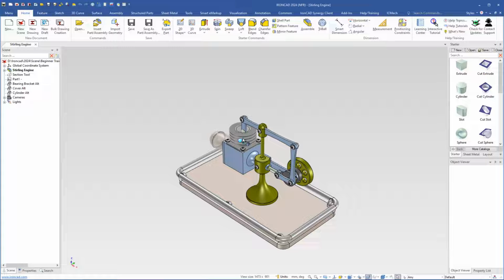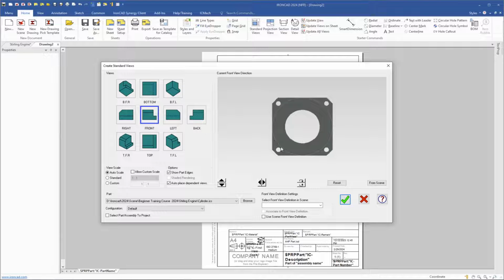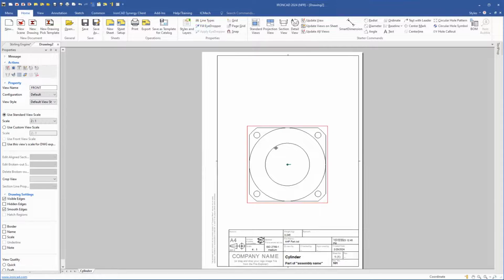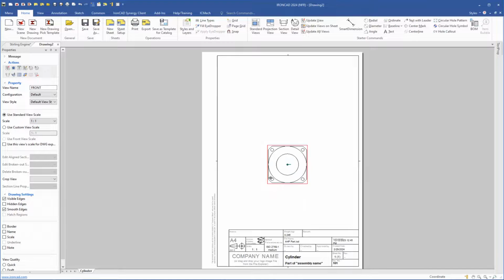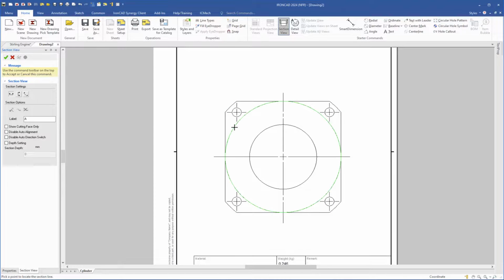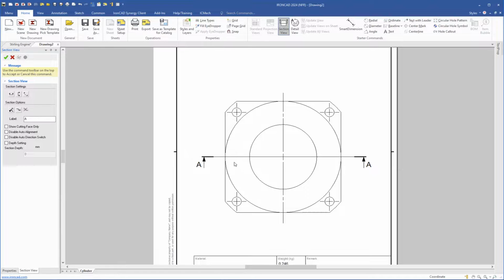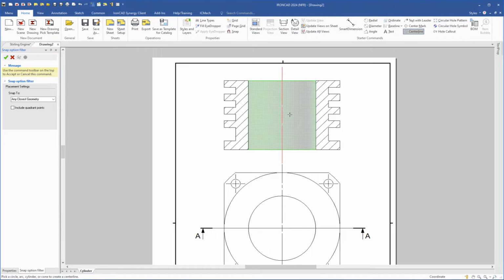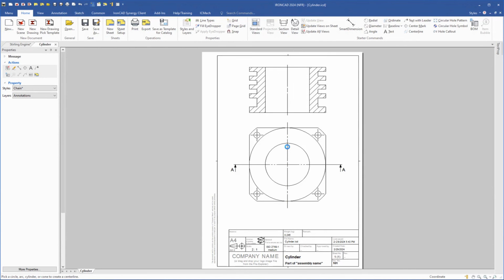IronCAD Training 40 | 2D Drawing (2/7)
Using an External Link for a Part or Assembly is an option in IRONCAD. In IRONCAD you always start working with the assembly and when/if needed, you can select a part or a sub assembly and save it as a reference (external link) to the active file. This "Top-Down" way of working makes it very fast and easy to use!

Note: Make sure to deselect the Cylinder part before creating the Drawing, to make the Drawing having a link to the newly created Cylinder.ics file and not the Cylinder part within the Stirling Engine.ics (Main Assembly) file. The latter is of course always an option in case you do not want to make use of external links. If you have forgotten to deselect the Cylinder part a question will come up where you can choose Yes, in order to create the drawing from the standalone Cylinder.ics file.